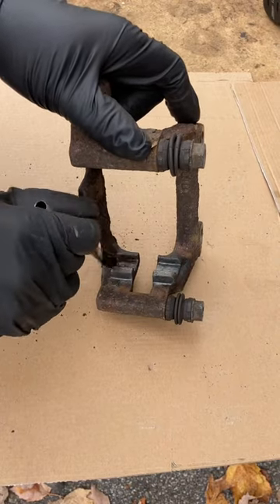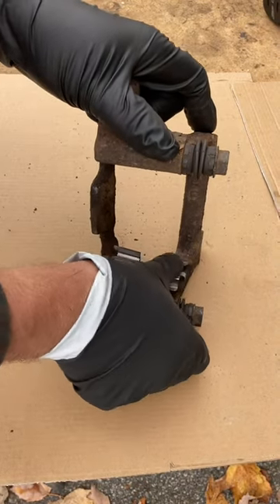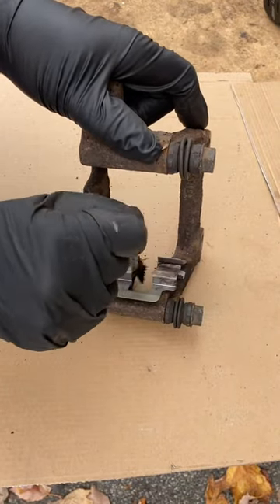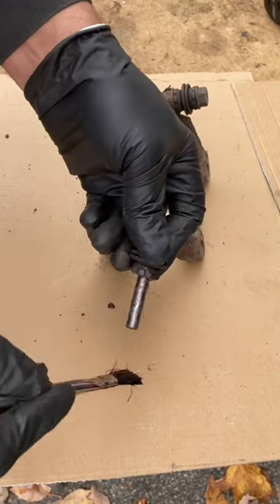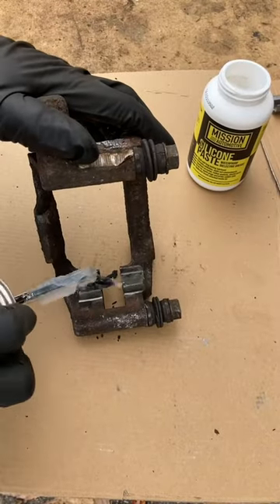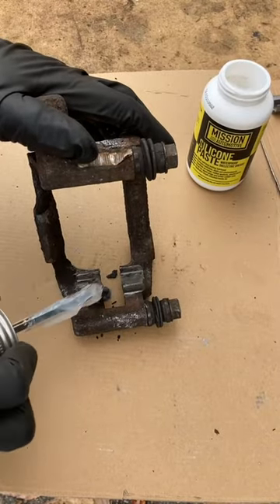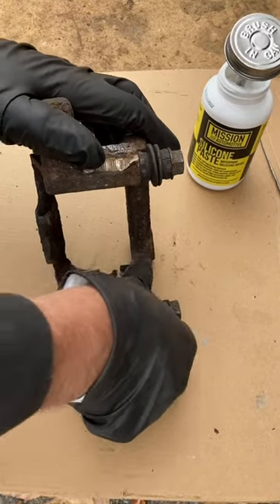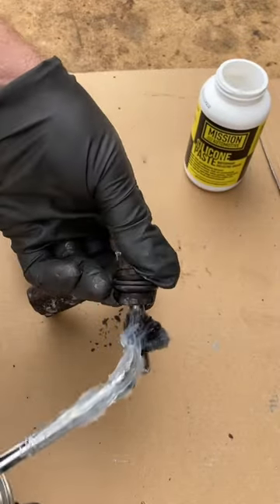What should you use for brake caliper grease? ￼